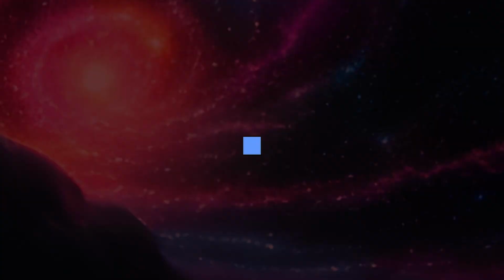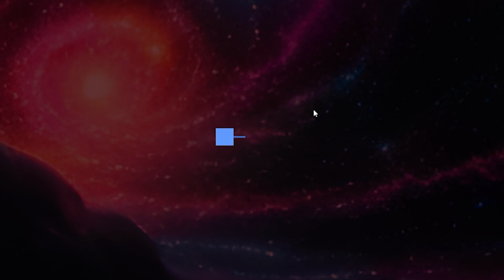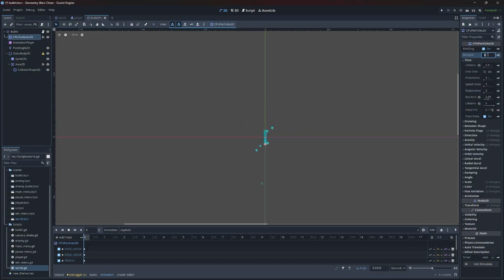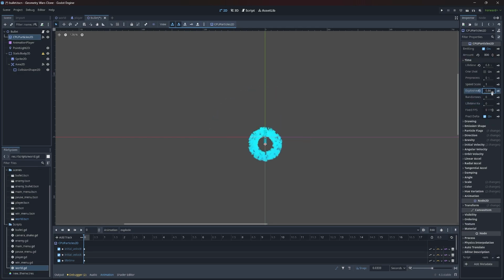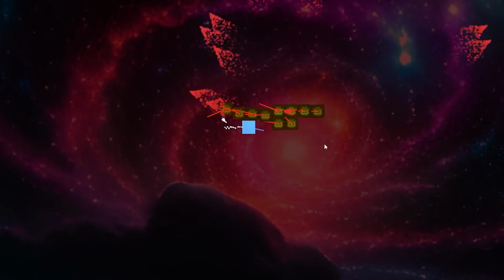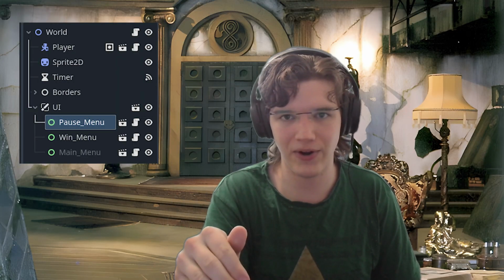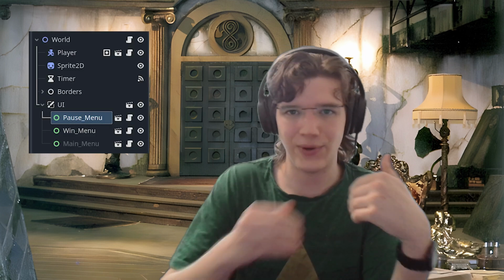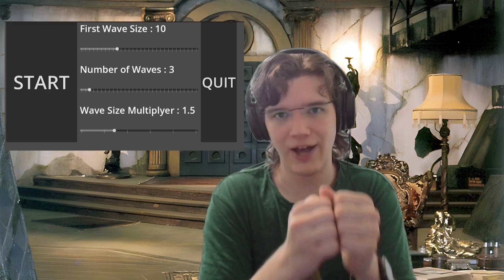Particular Battles (Top Down Shooter) || MacSpawn's Godot GameDev Journey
My first project based learning example. This time I made a top-down shooter to learn about animations and particle effects and stuff.

I reference some videos made by other people in this video, here are links to those in order of appearance.

Chapters:
0:00
00:00 Intro
01:22 Player Controller
04:03 Bullets
05:03 Enemies
06:30 User Interface
07:56 Bonus Features
08:28 Outro